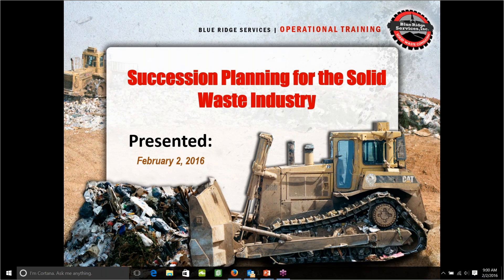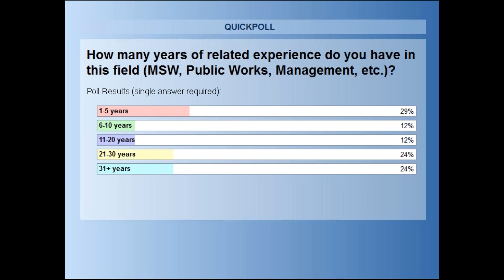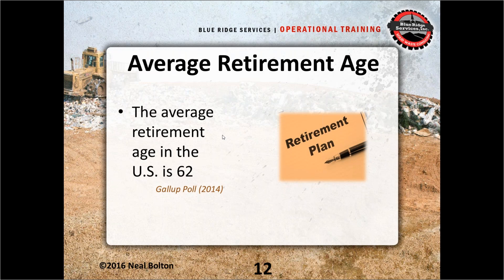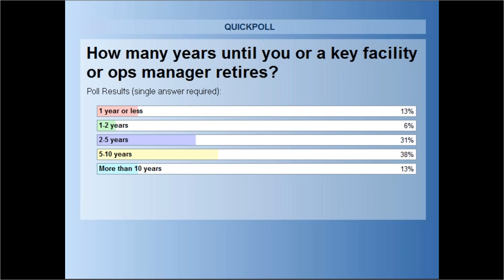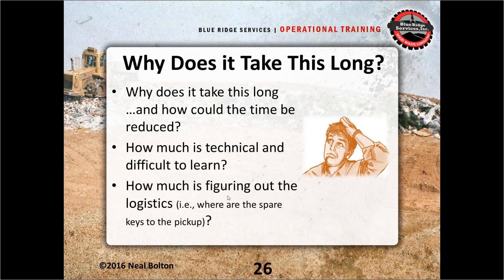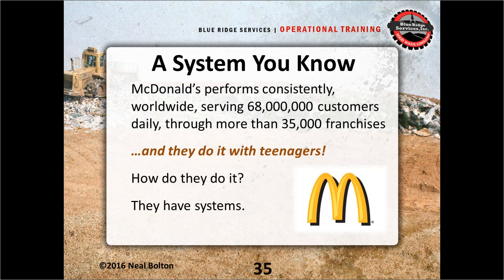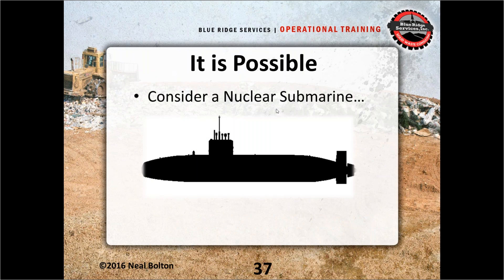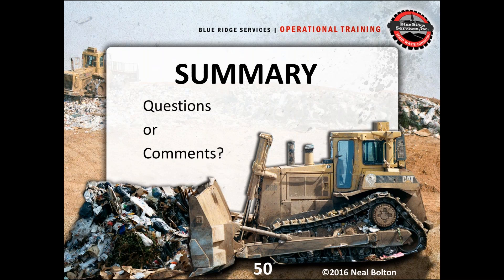Succession Planning for the Solid Waste Industry